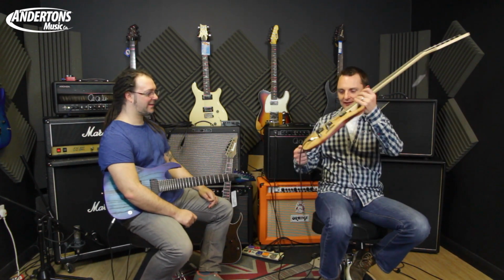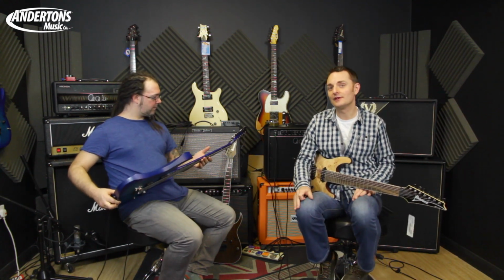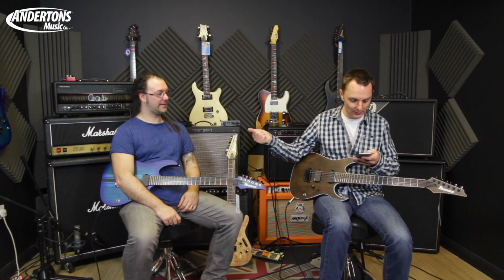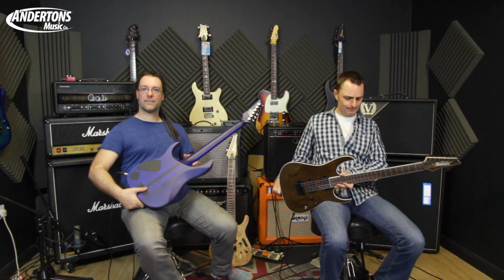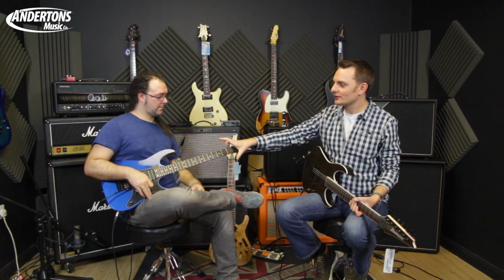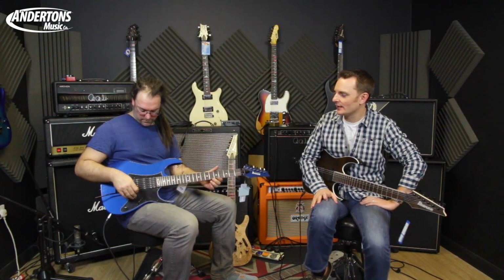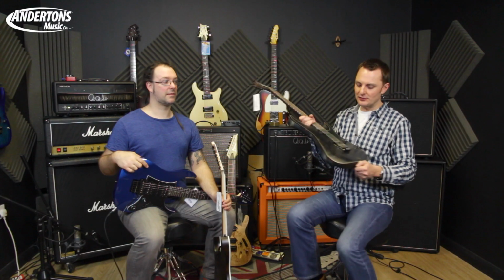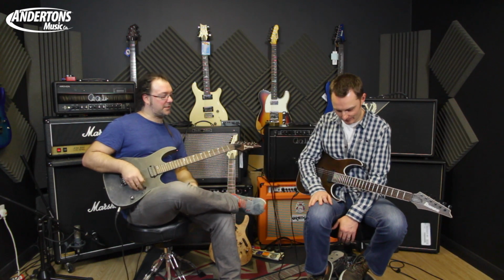Ibanez New Guitars for 2015. Rob Djents - Capt Doesn't....